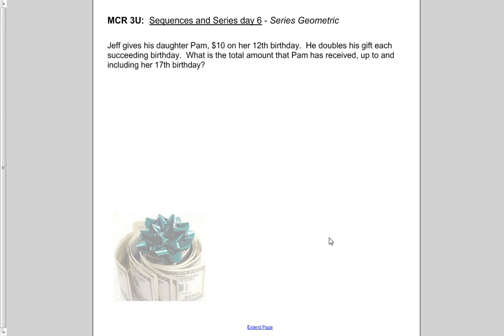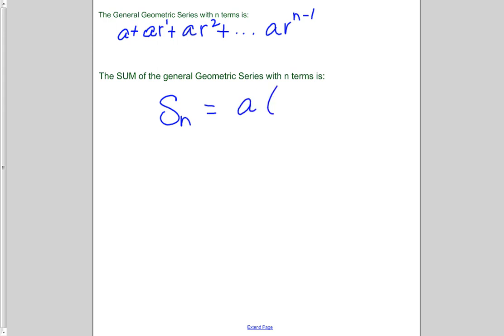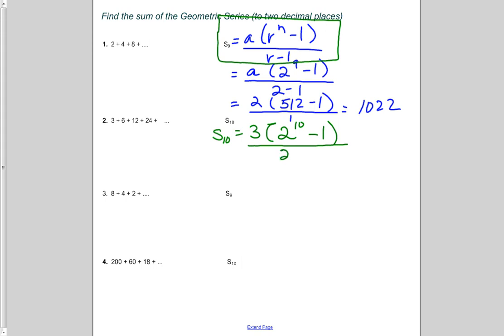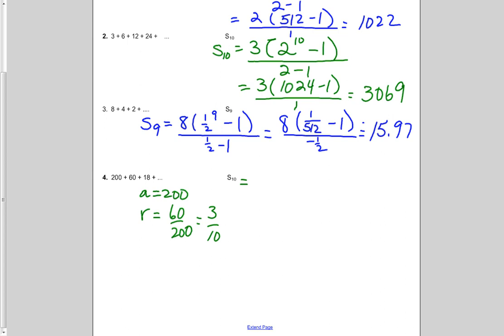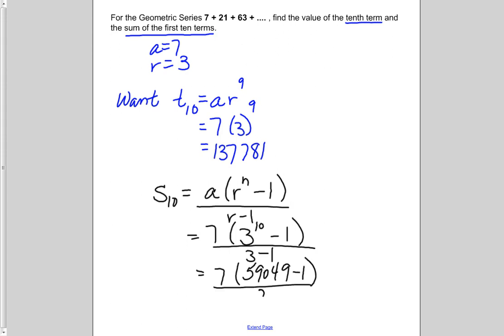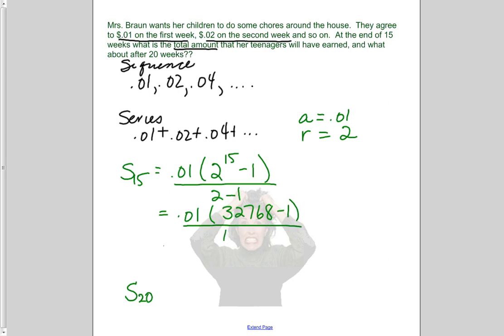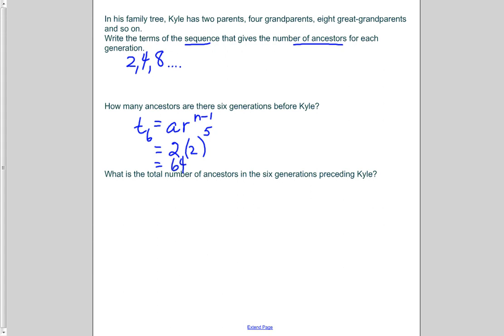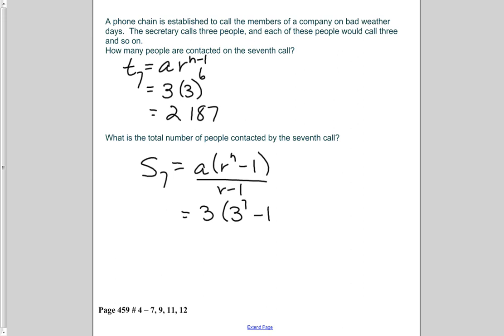3U s and s day 6 geometric series